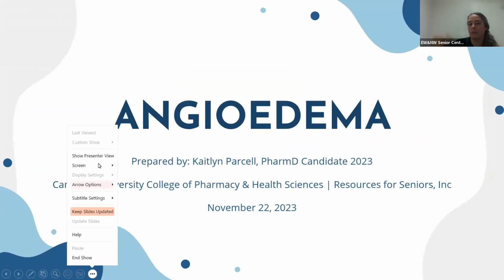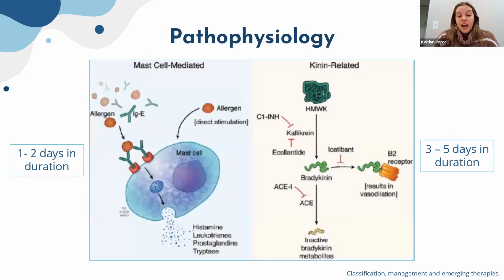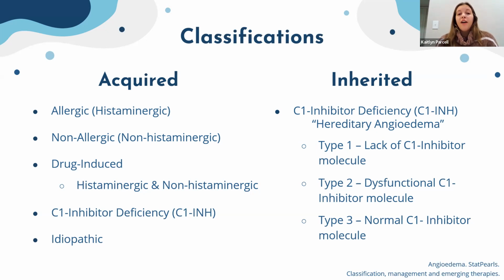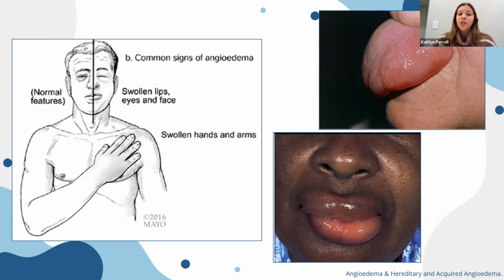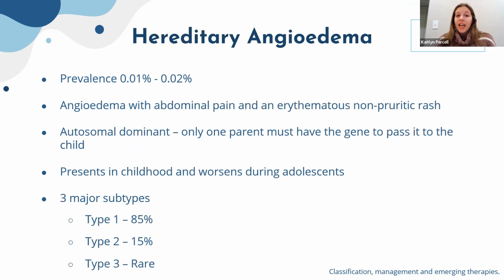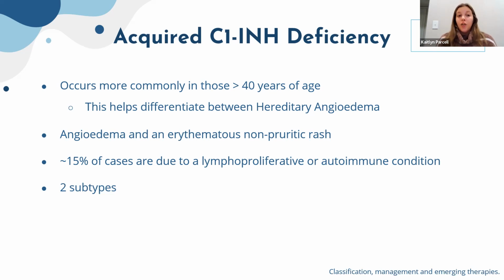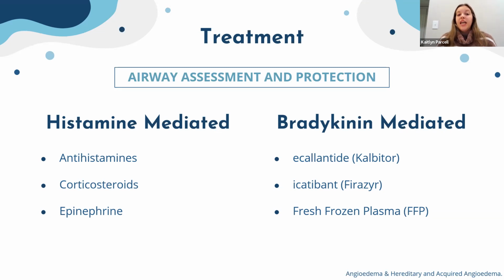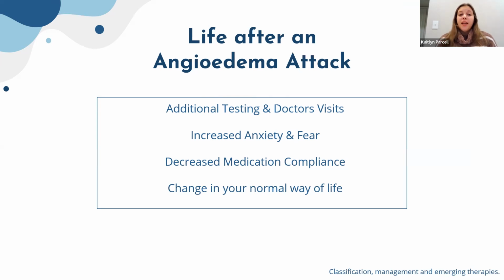November 2022 Inservice on Angioedema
In this inservice, we talk about the different types of angioedema and how to treat and what to watch out for.